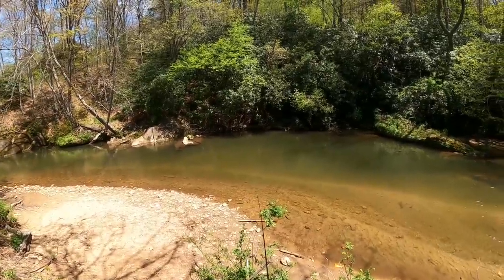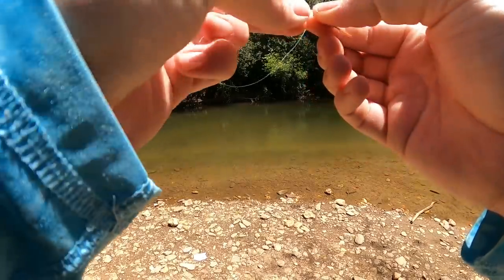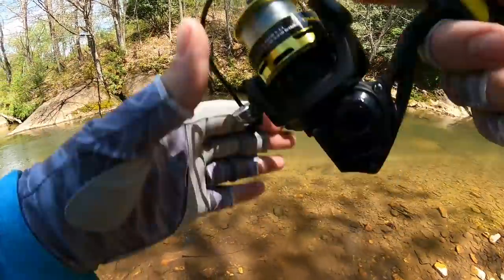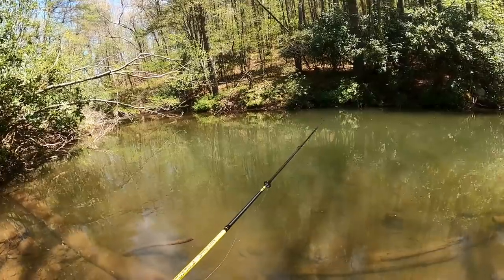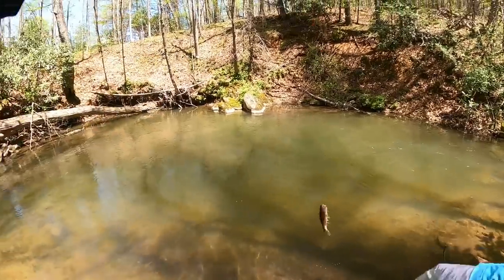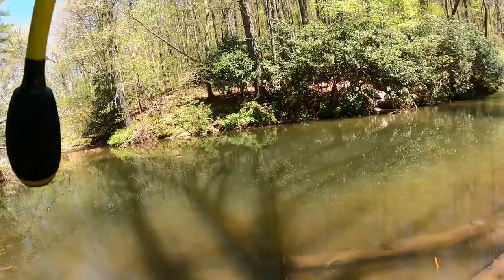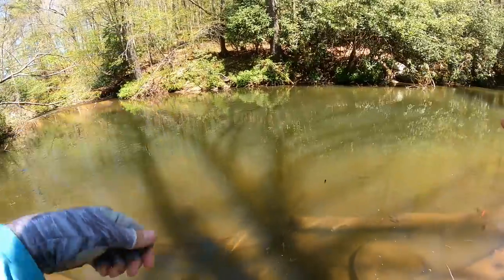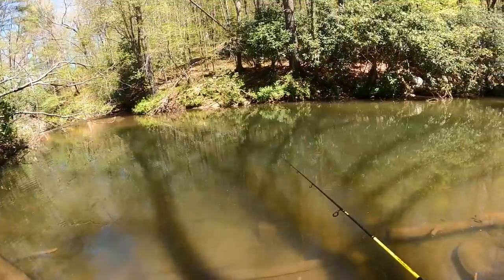I Caught a GIANT TROUT using Float & Flies || Spin fishing with flies 101!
--ADDITIONAL INFO--

--NRV Outdoors--

--GEAR & LOCATION--

Gear:
-Lews mach lite combo
-Trout magnet ez float
-Small split shot weight
-Cortland flies (walmart budget flies)
-Hand tied woolly buggers (black & olive)

Location:
Crooked creek (wma)